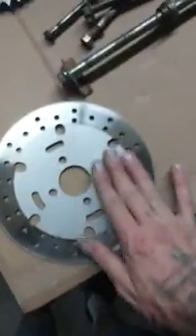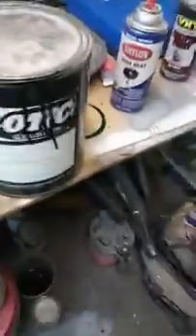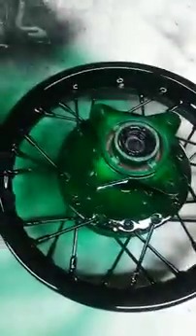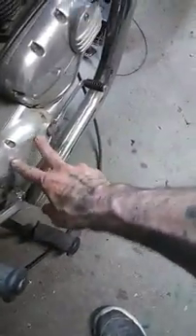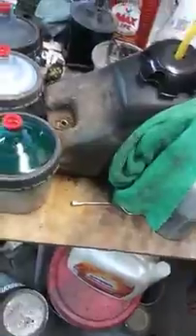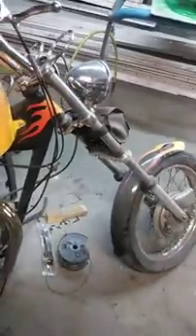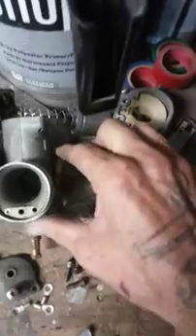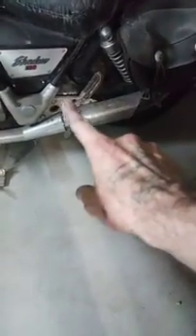Candy apple green over white on my pitt bike plastics